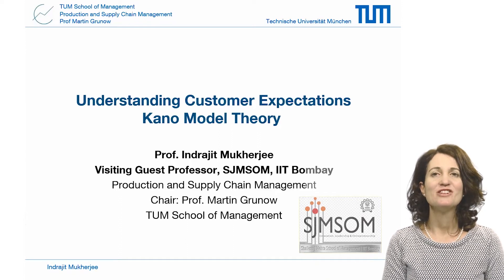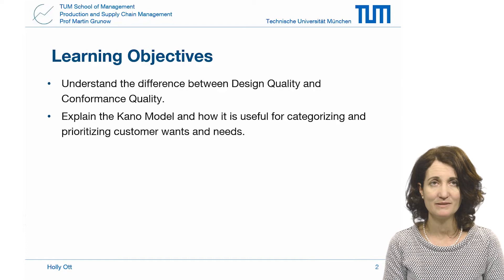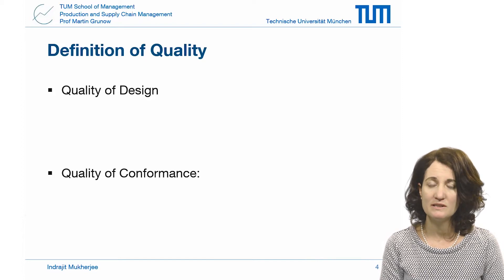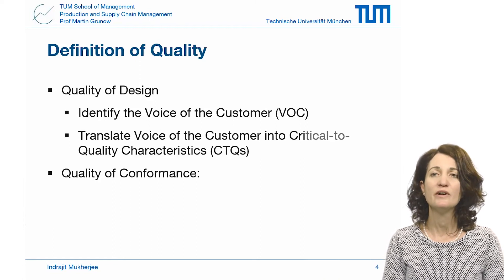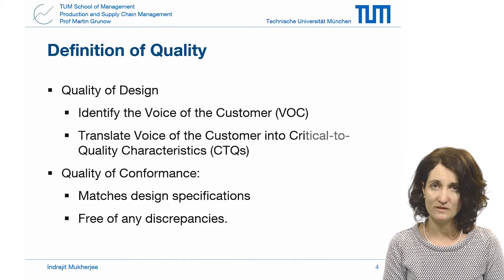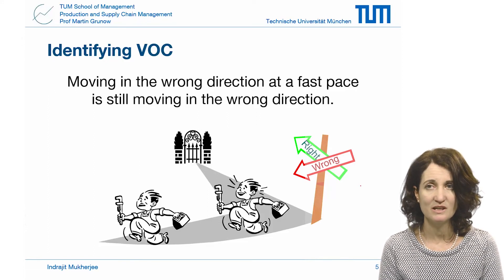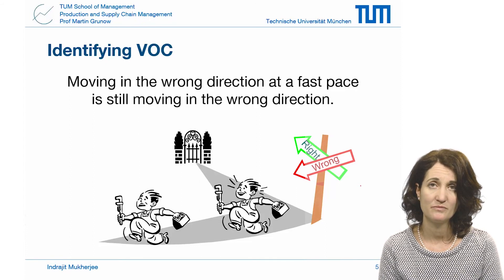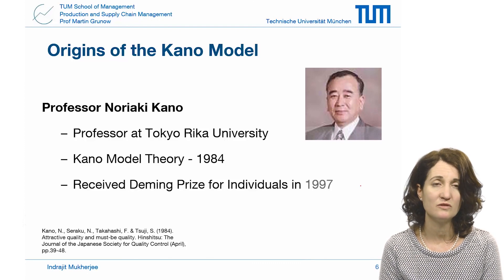2-3-1_Kano_Model_Theory_part1_TUM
2-3_part1.mp4